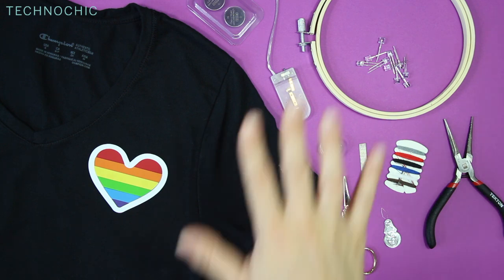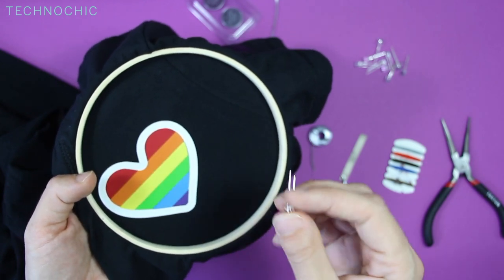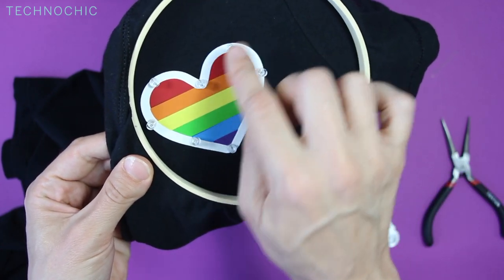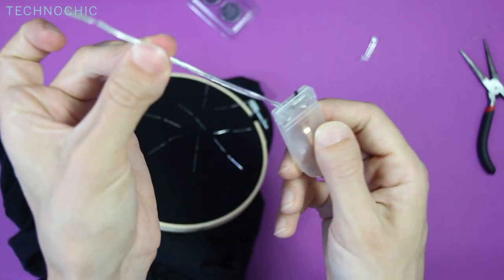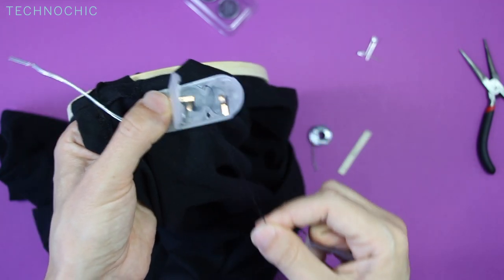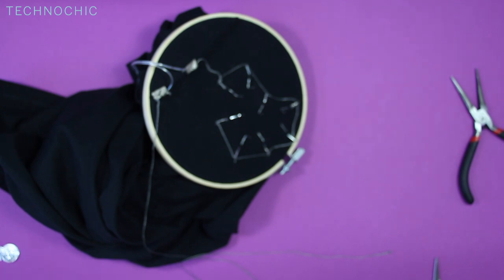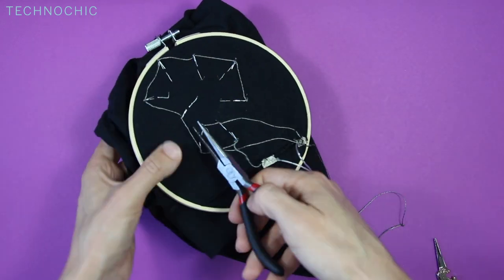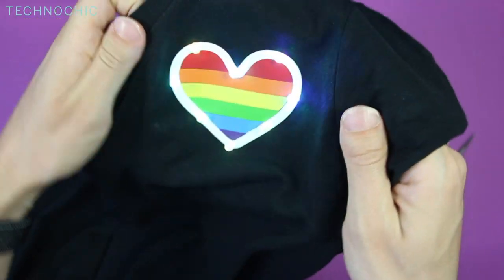Sewing Circuits: How to sew LEDs onto a T-shirt and make it light-up! The "staple" method.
Here's how to make a light-up t-shirt using LEDs, conductive thread, batteries, and maker tape.

This is my favorite method of connecting LEDs to fabric. I call it the "staple" method because the end result looks like a staple. It also lets me hide the complete circuit inside the shirt so that only the LEDs are visible on the front. I hope this inspires you to make a LED and fabric project!